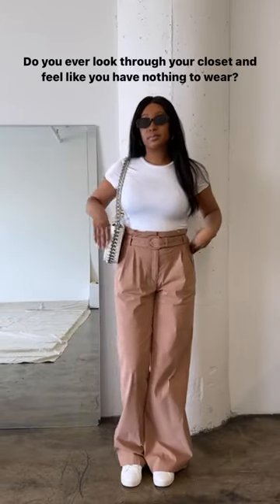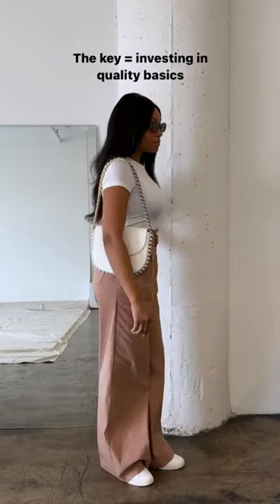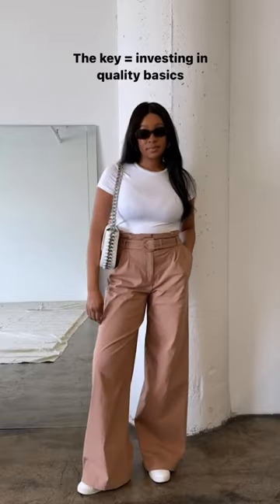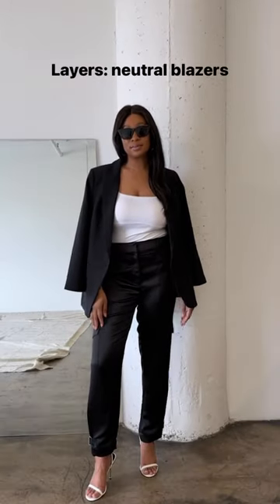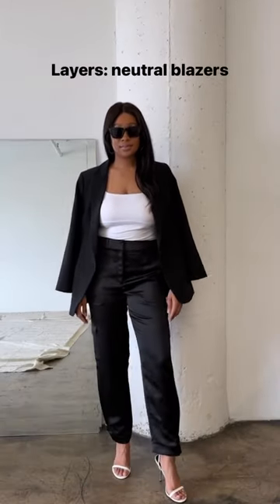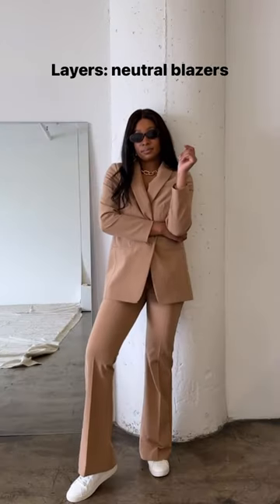How to Always Have Something to Wear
Need some outfit inspiration? Add closet staples like these tees, tanks, jeans, trousers and blazers to your wardrobe for endless outfit ideas.